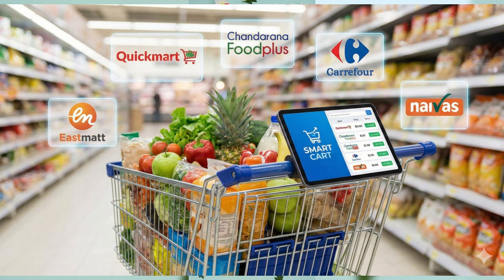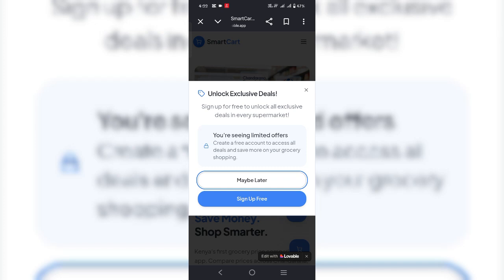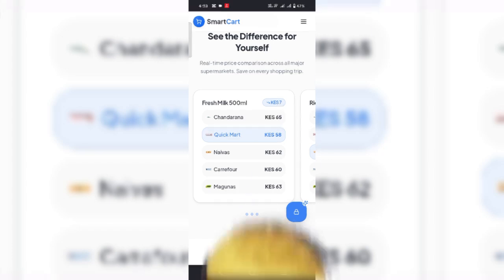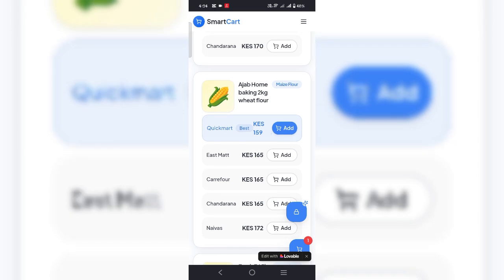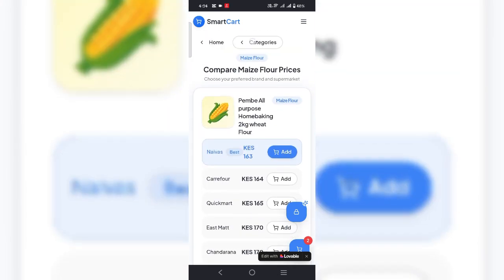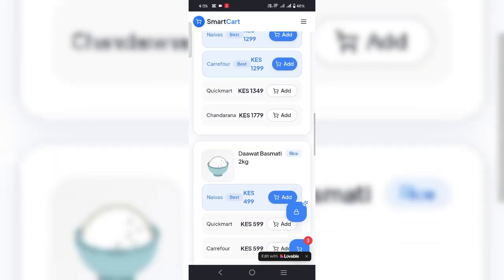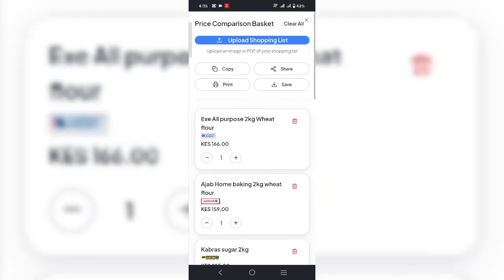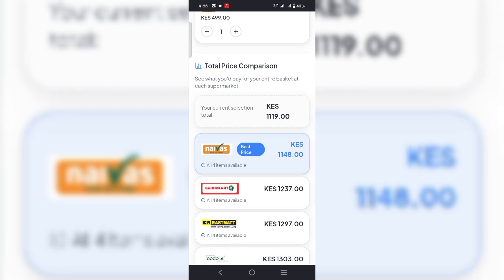How to Compare Supermarket Prices and Save Money with Smart Cart Kenya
Want to save money on your weekly shopping?

In this video, I show you how to use Smart Cart Kenya to compare prices across major supermarkets and find the best deals before leaving your house.

Whether you're shopping for sugar, cooking oil, rice, or flour, Smart Cart Kenya helps you make data-driven shopping decisions.

Visit Smart Cart Kenya today and start saving.